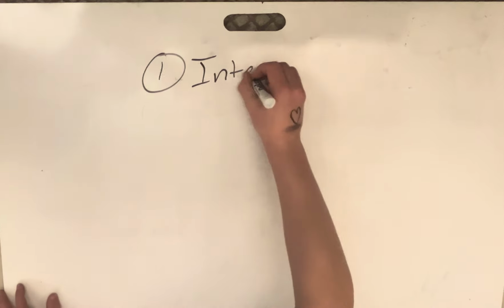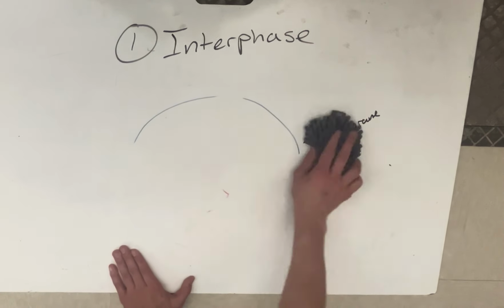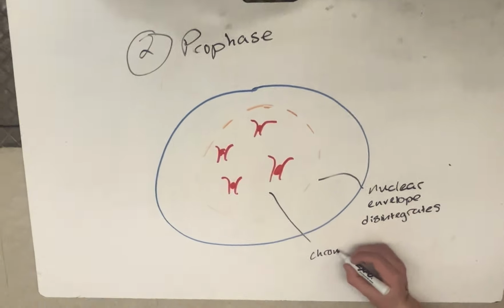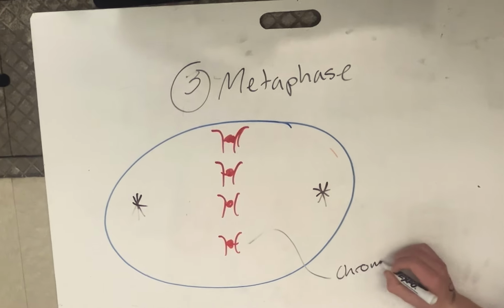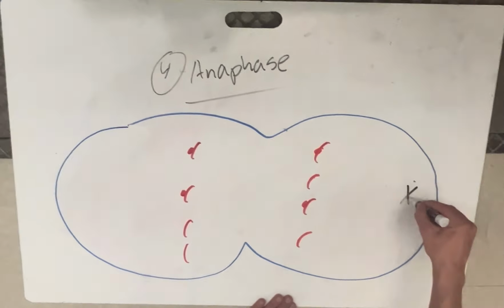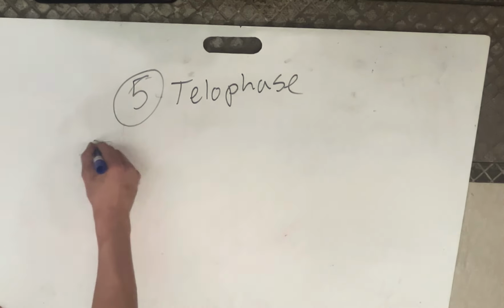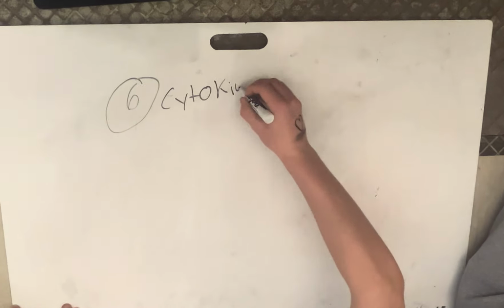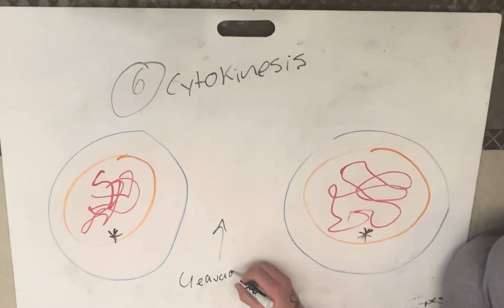The cell cycle, Rafael, Morel, Bennet, Harrison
The stages of the cell cycle 🙏😭🫥😜🥀🪫🔥💀